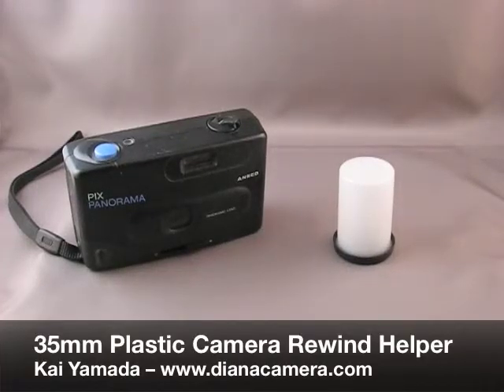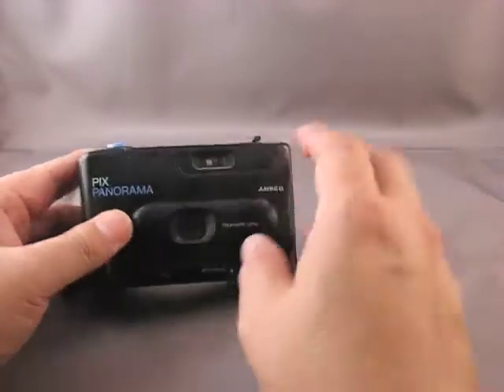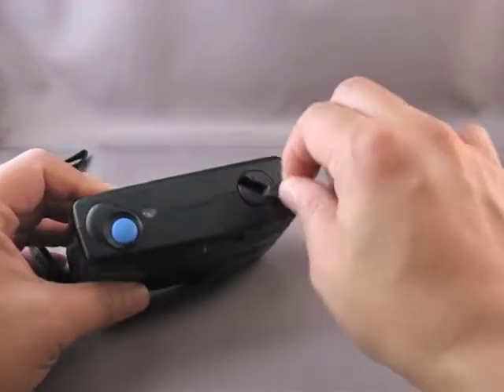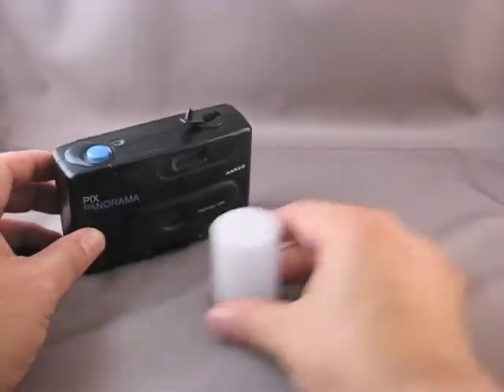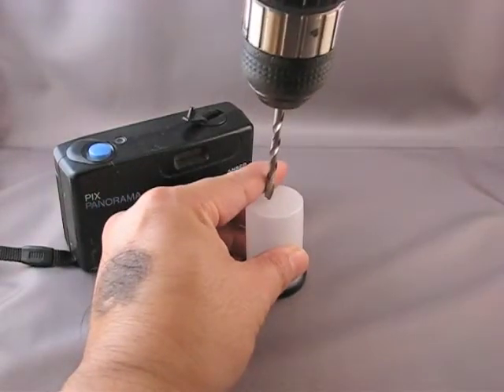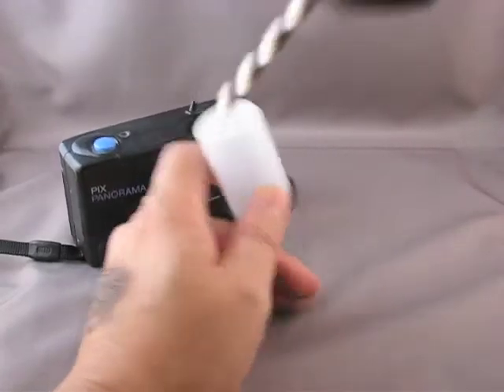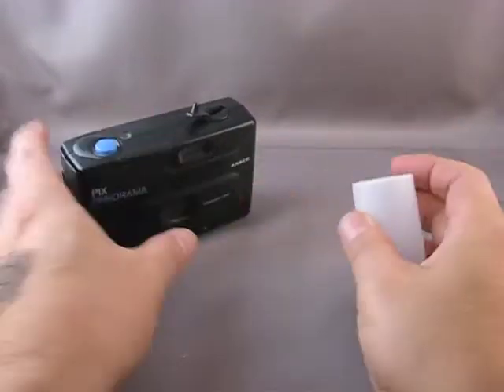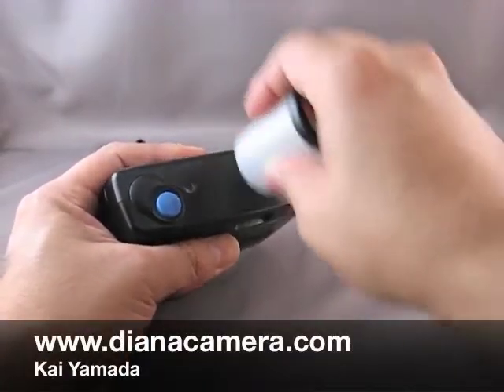35mm Plastic Camera Rewind Helper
I show how to make a rewind helper out of an 35mm film canister.